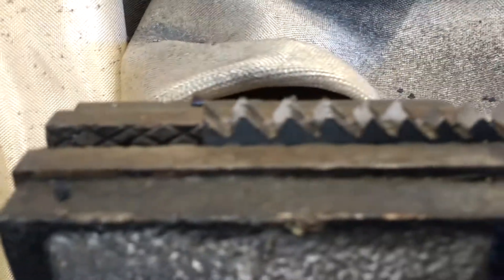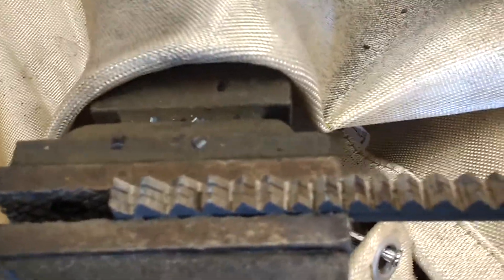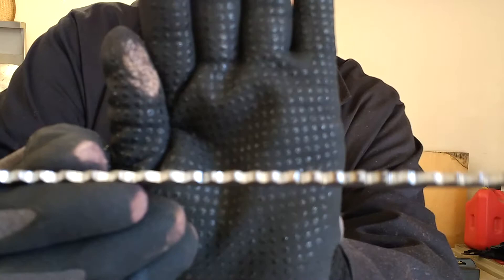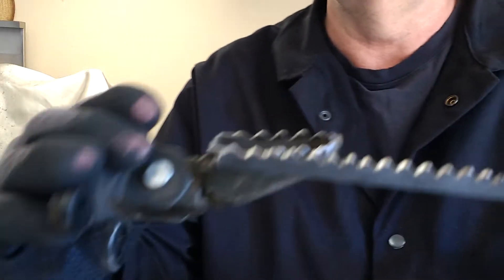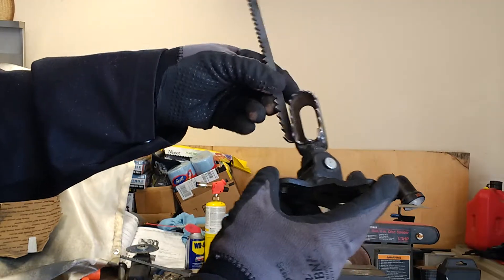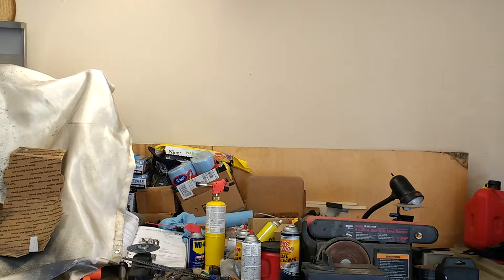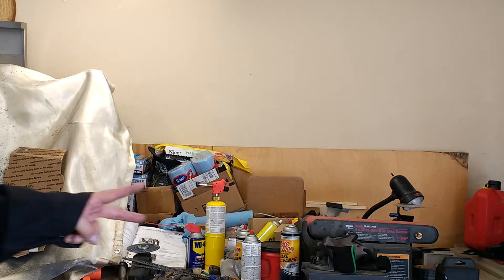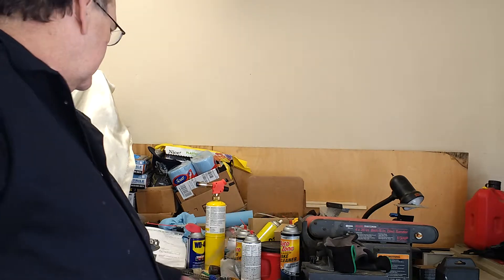Wider Motorcycle Pegs (Yamaha XT 225) Pt. 2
Watch how I custom make peg extensions in this series. Check out the other parts to come.